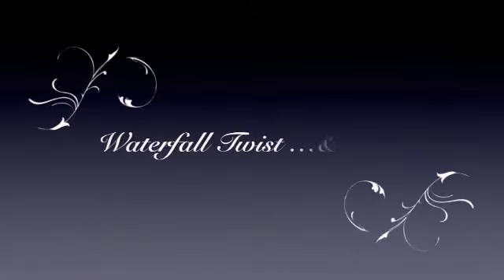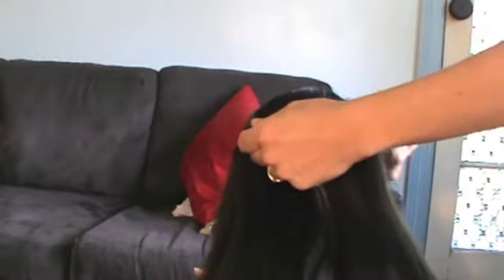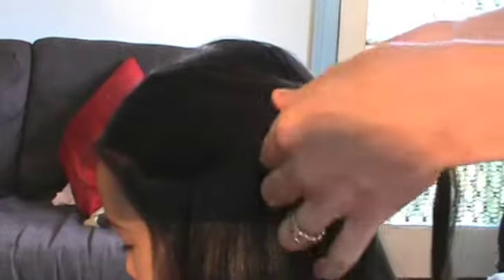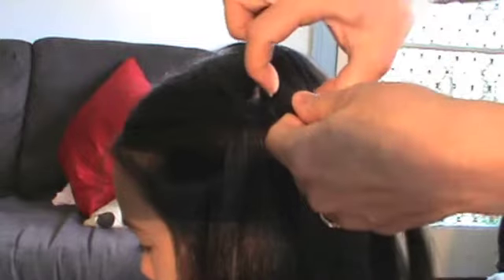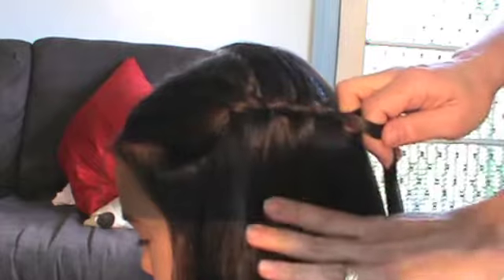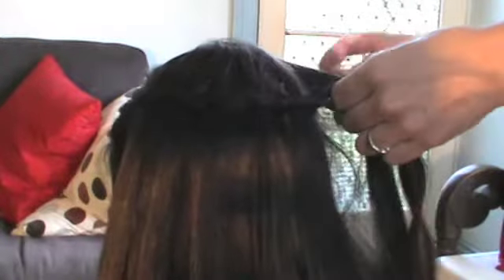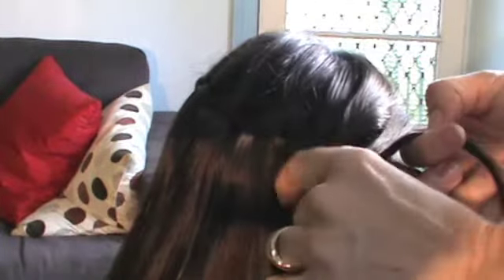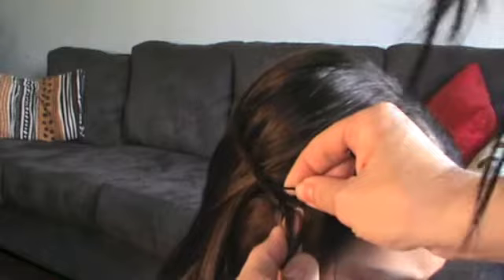The Waterfall Twist Braid | Rapunzel's Mother Hair-do's and How-to's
Can't do the Waterfall Braid? The Waterfall Twist looks similar but is even easier to do, and we show you step by step just how you can do it in this video! It looks tricky, but it's super simple!! .check it out here..

Also find us here:
Blogger: